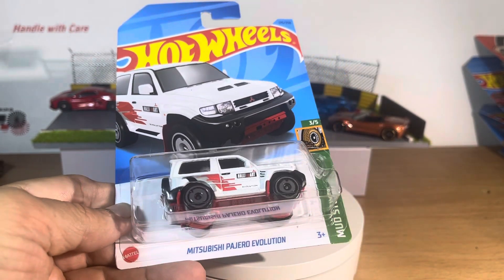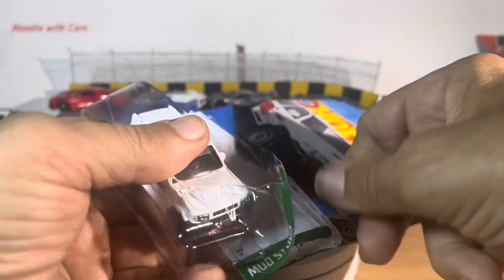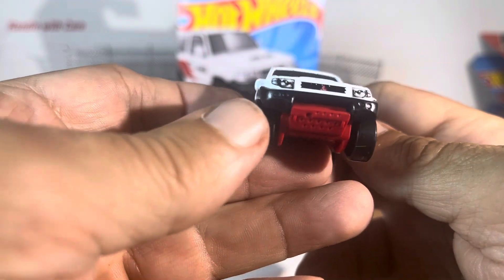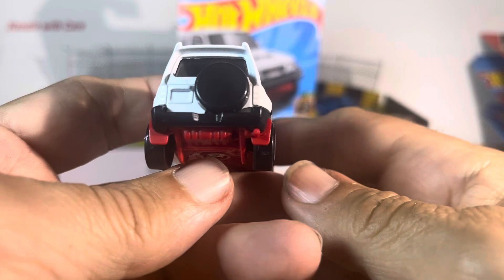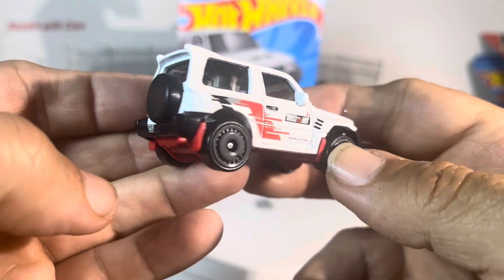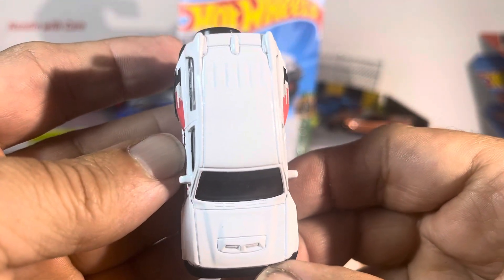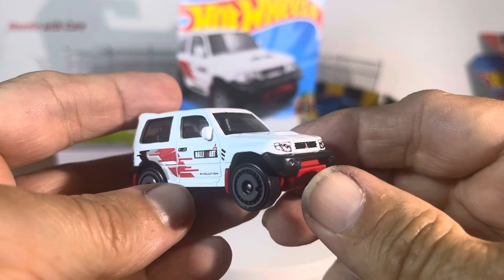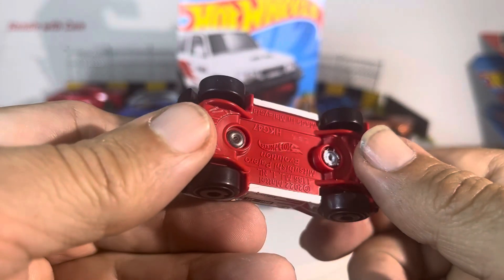Hotwheels Mitsubishi pajero evolution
Diecast trucks